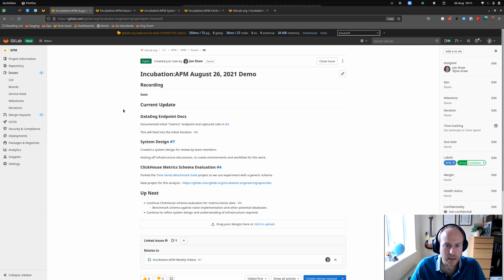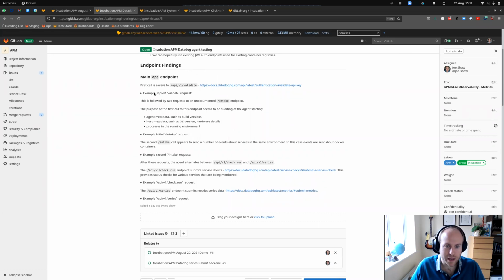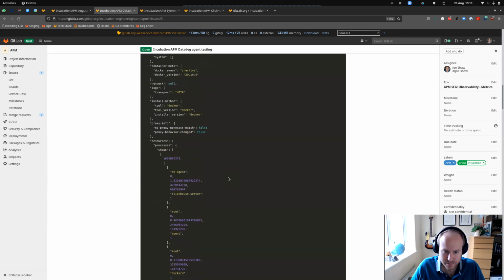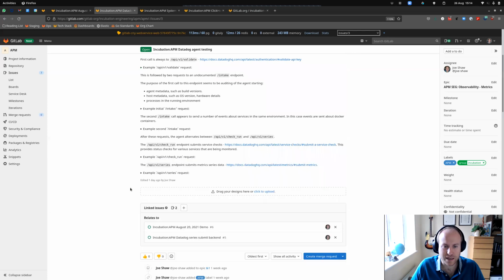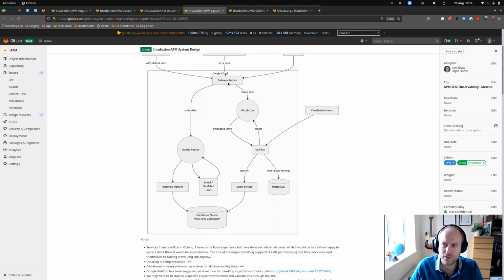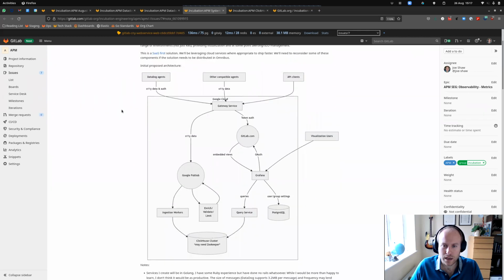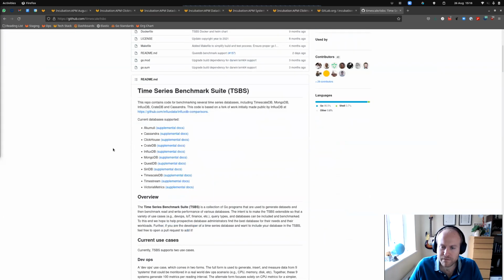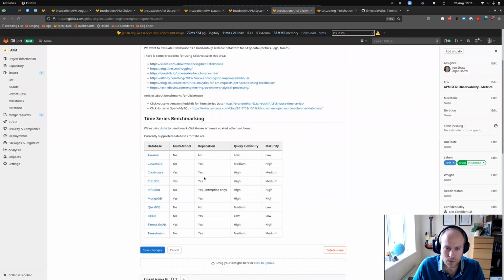Incubation Engineering APM -- Weekly Demo August 26th 2021